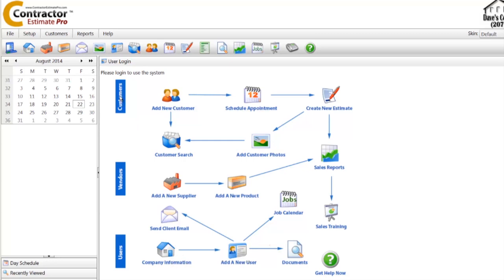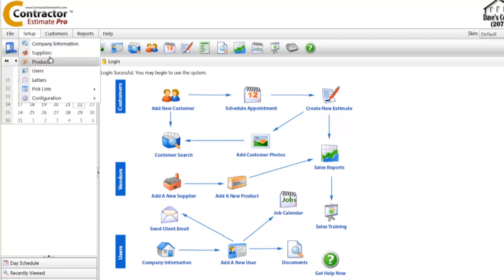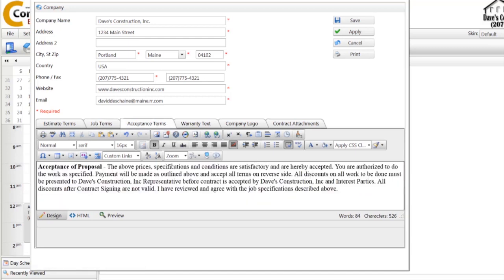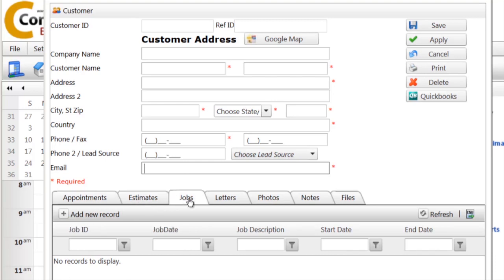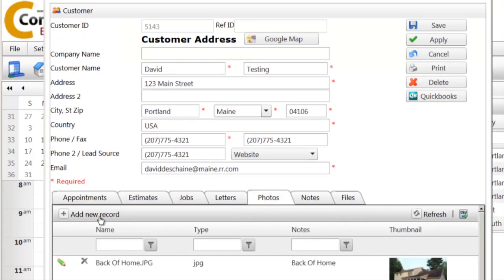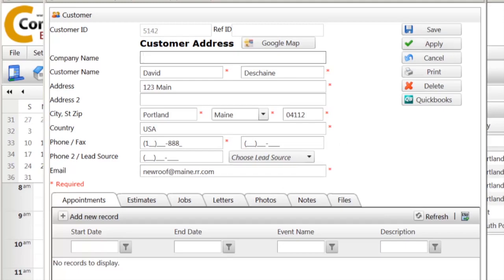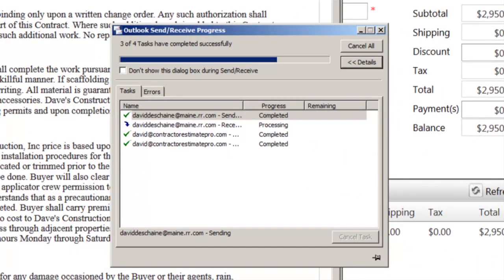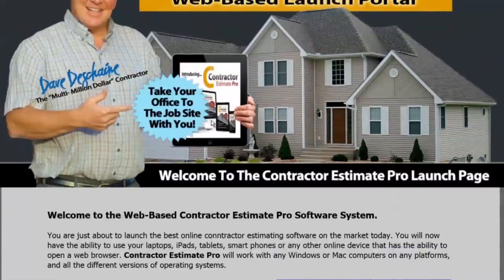Contractor Estimate Pro Software Demo Video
Contractor Estimate Pro Software Demo Video - Learn how this contractor software can help you keep your business with our built in customer management system for scheduling appointments, creating estimates, uploading photos, and emailing your customer a proposal from your mobile devices

This is your Online Virtual Contractor Office that will work with you and help your business be more efficient, and when you are more efficient you save time, and time is money. You also will get a WordPress website that is linked directly with your Contractor Software so you can new leads online from your new contractor website.